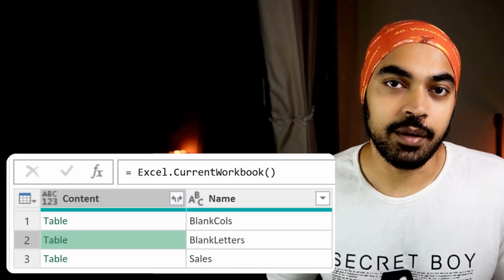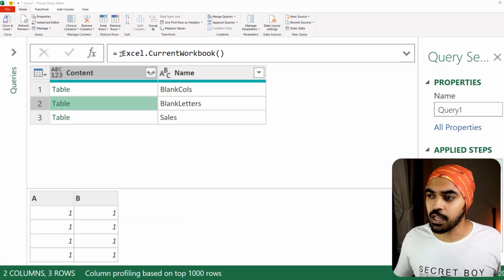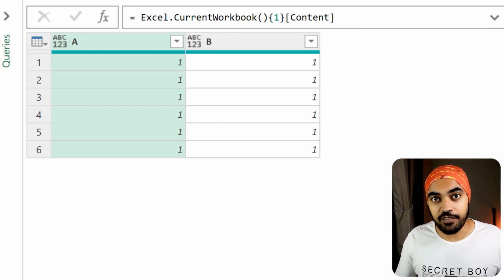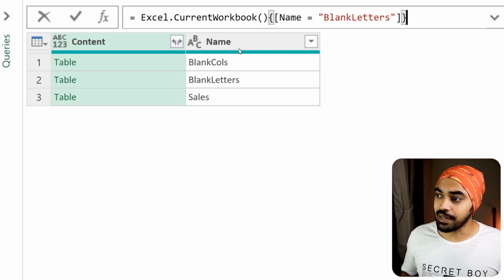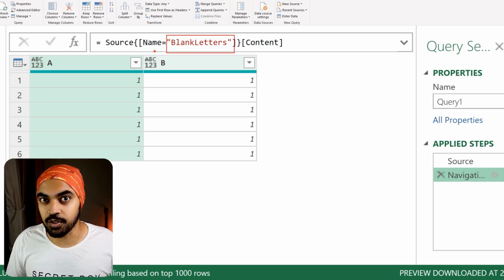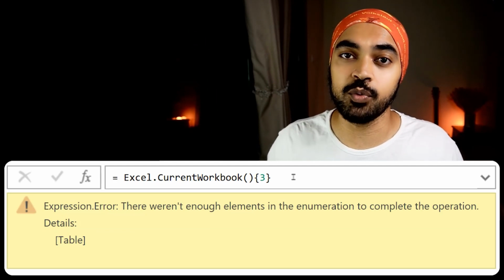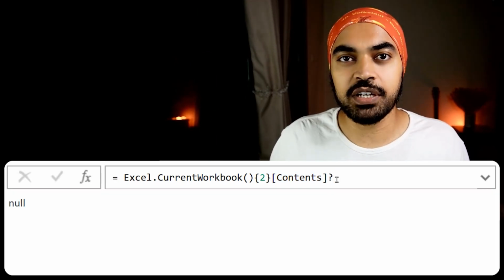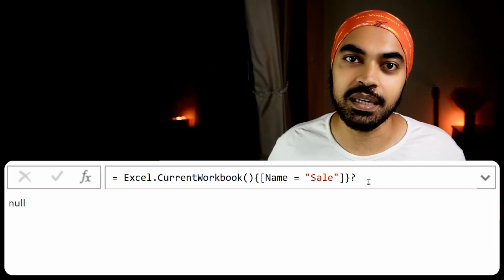Table Navigation Tricks in Power Query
In this video, I will share 2 awesome tricks to Navigate within Tables in Power Query!

ONLINE COURSES
✔️ Mastering DAX in Power BI -

CHAPTERS
0:00 Intro
0:09 Trick 1 - Navigating Using Lookup Operators
4:03 Trick 2 - '?' Question Mark!
6:35 My Courses